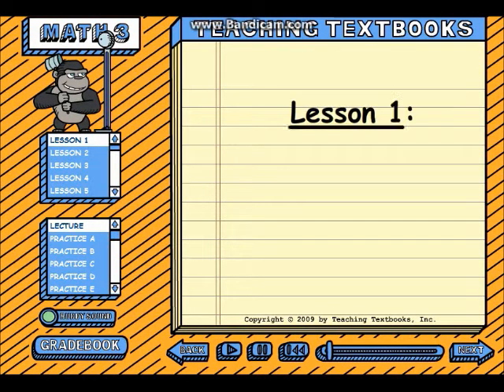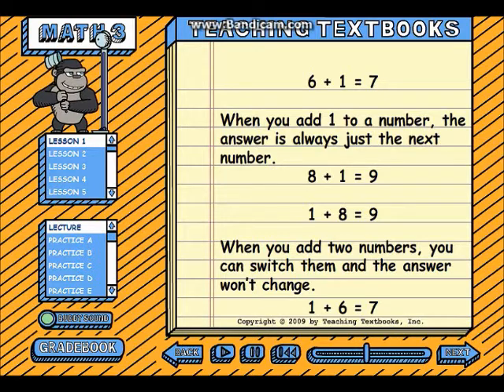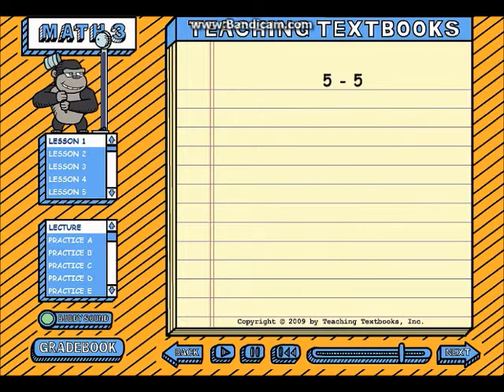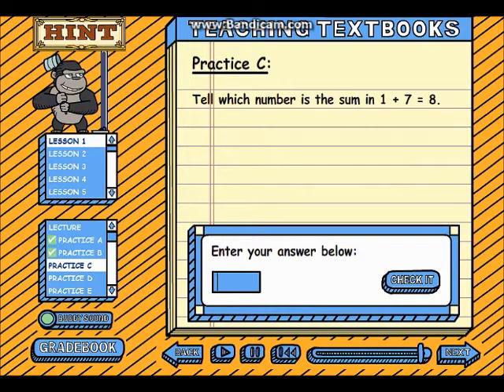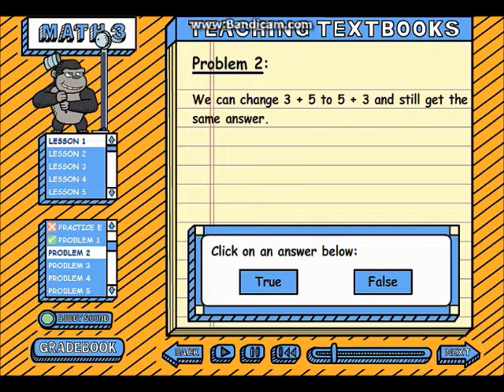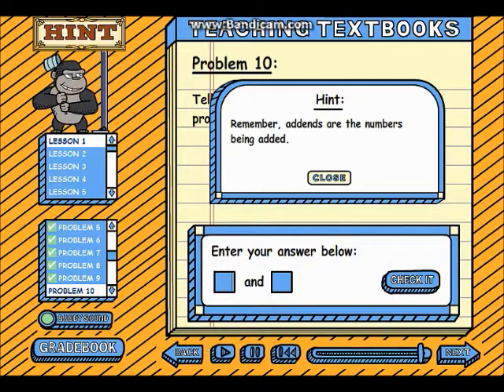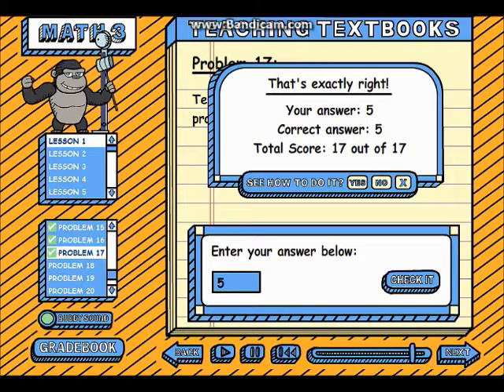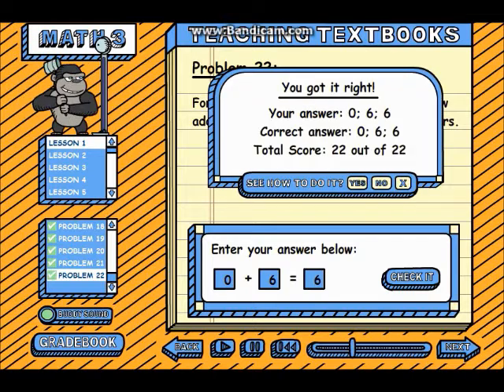teaching textbox lesson 3